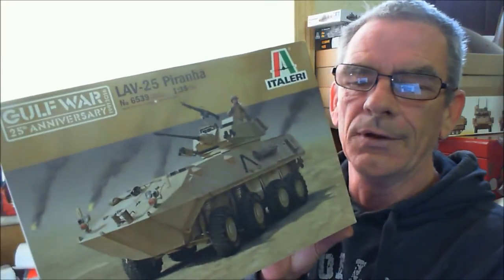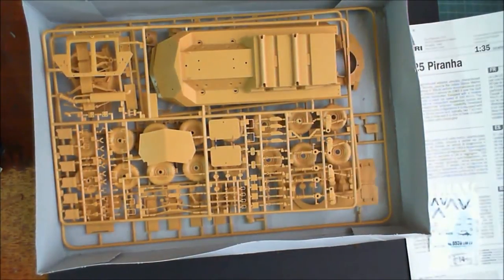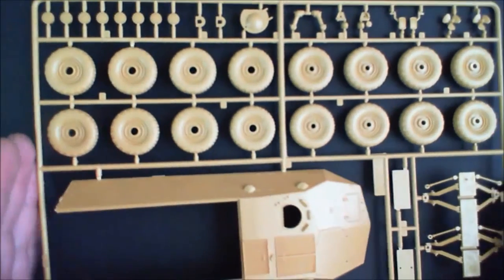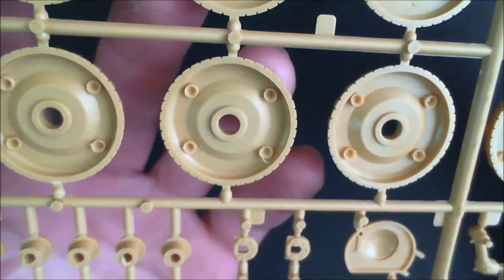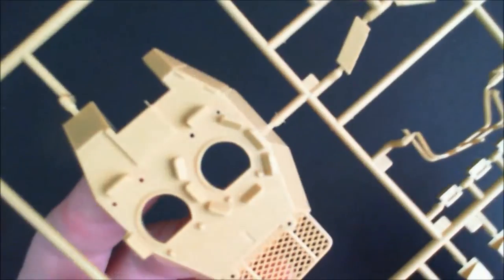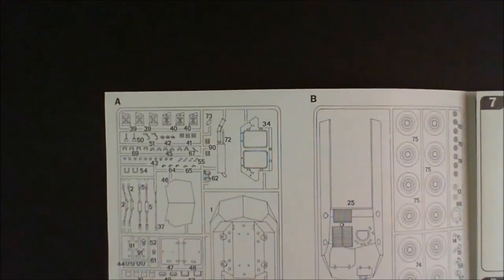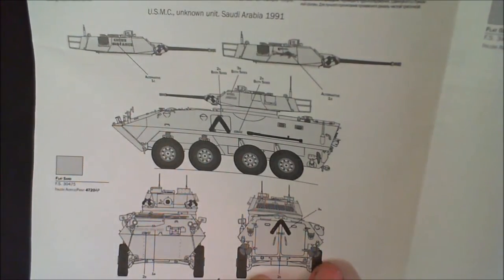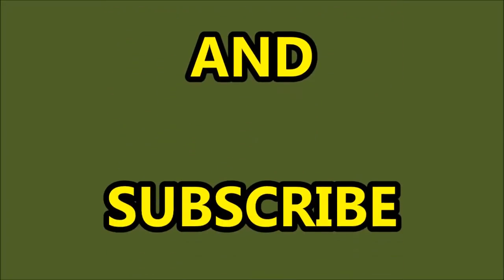Italeri 1/35 LAV-25 Piranha Un-Boxing